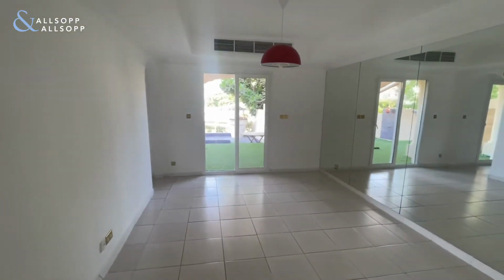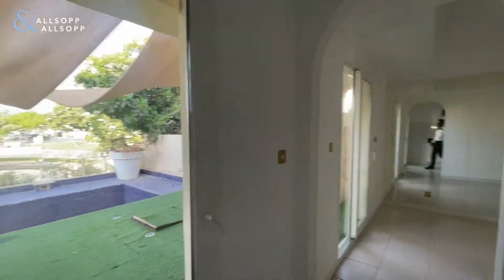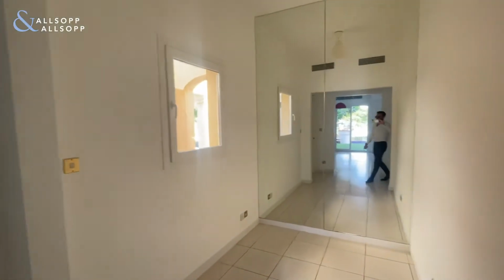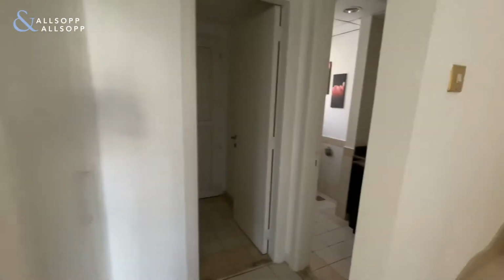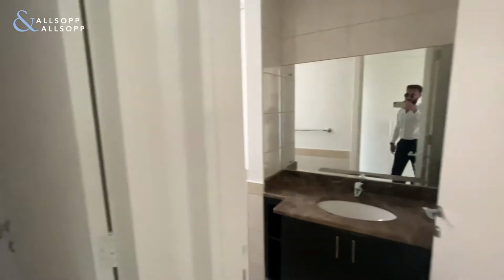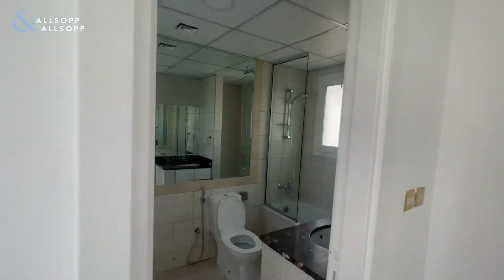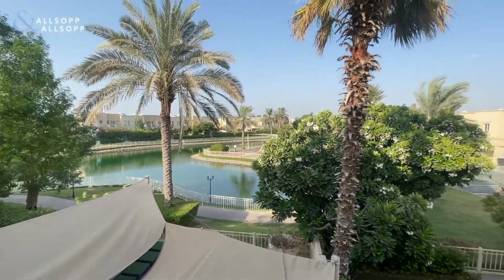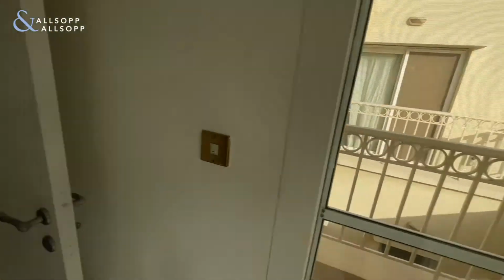2 Bed Villa for Sale in DUBAI, Type 4M, The Springs (Private Pool). Click to View!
Listing agent:
Yasin Jafari